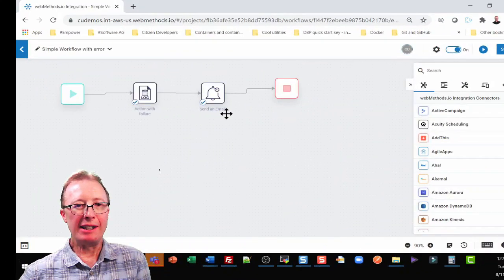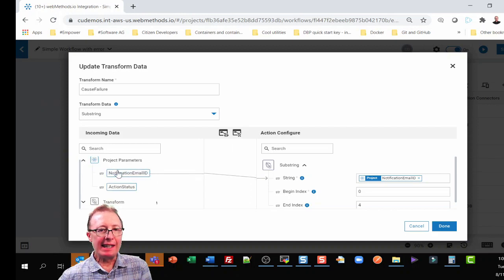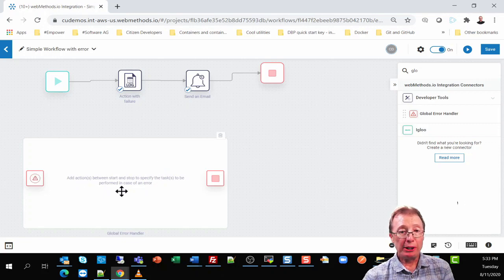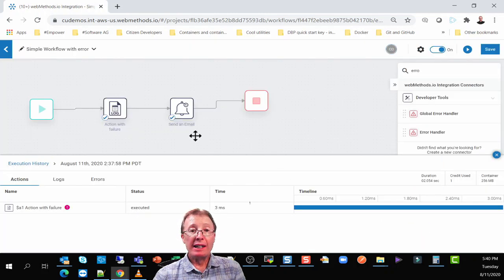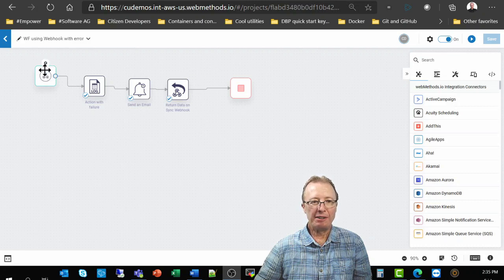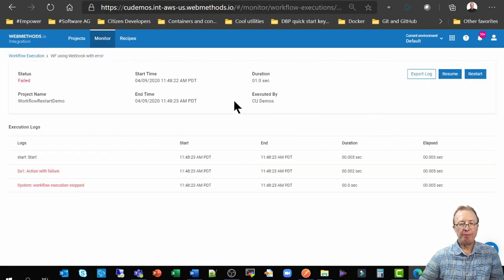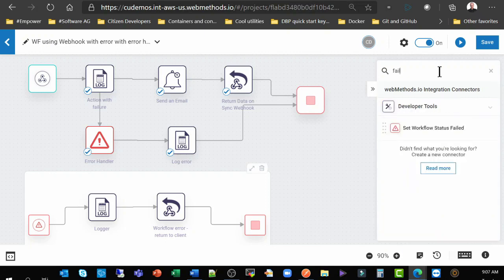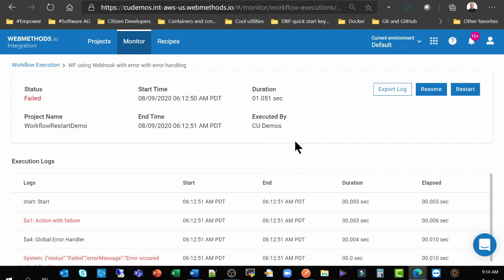webMethods.io Workflow Error Handling (and more!)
This video covers the following in webMethods.io Integration Workflows (as of release 2.1.2)
* Error and Global Error Handler
* Workflow Resume
* Workflow Restart
* New utility connector: Set Workflow Status Failed

The duration is approximately 50 minute.